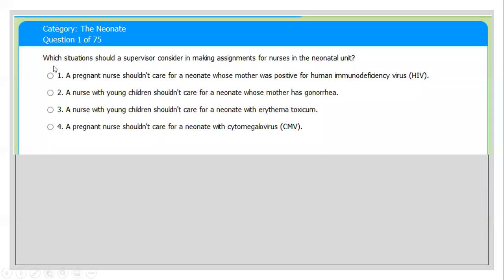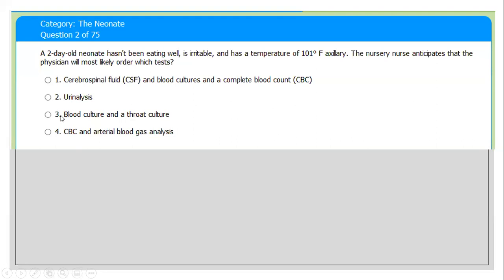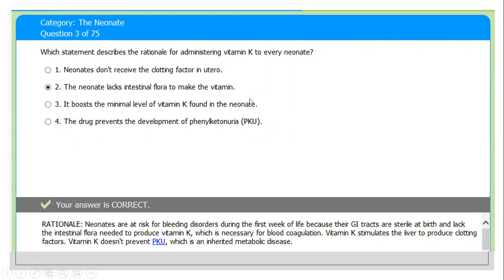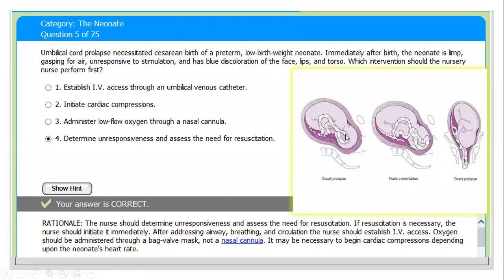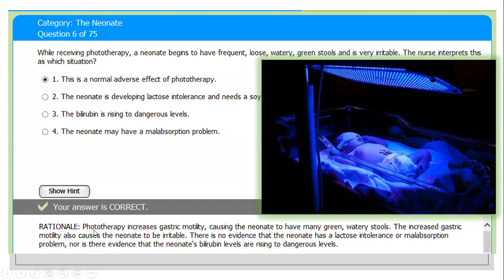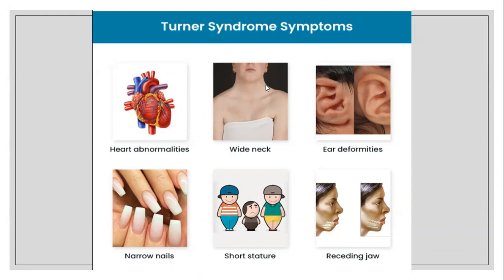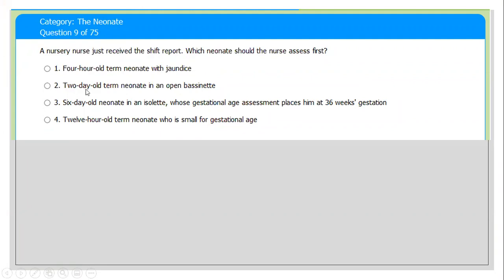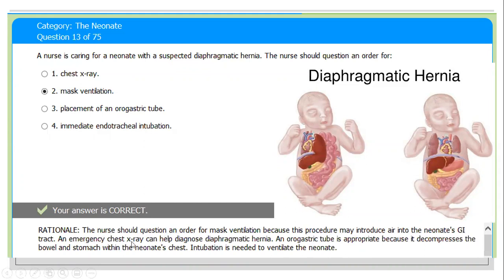Preview Next Generation NCLEX Sample Question Types NCLEX Review Preparation for NCLEX Exam